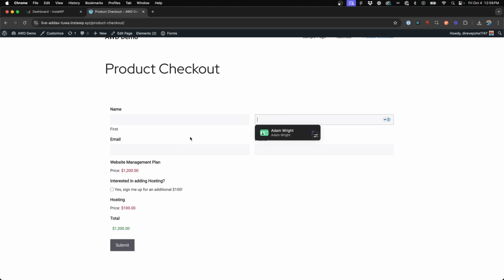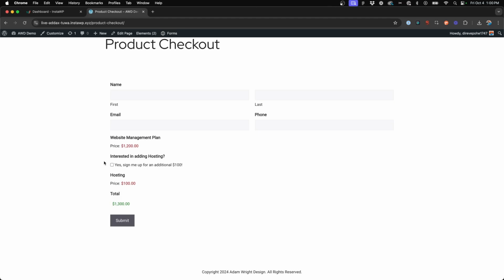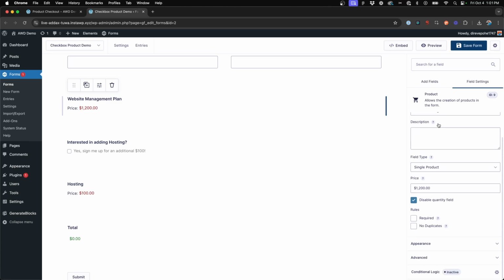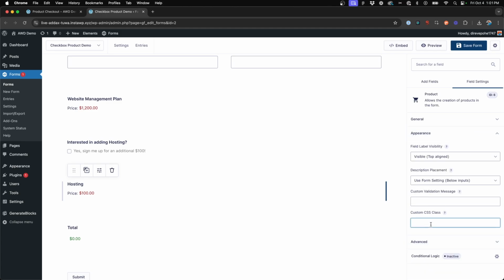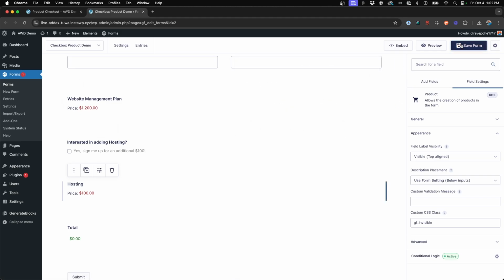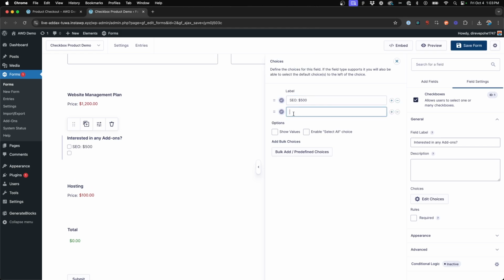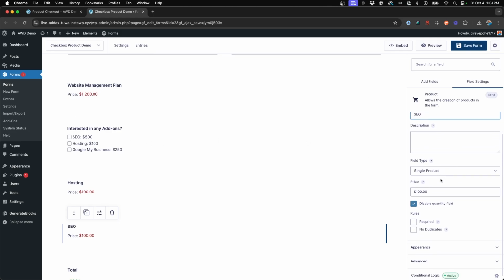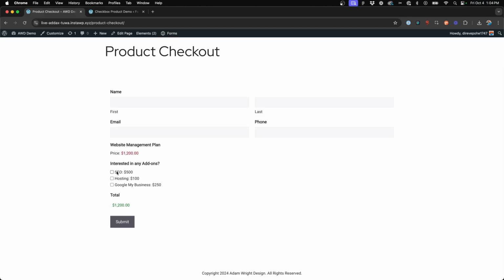Easily Add Upsells to Your Gravity Forms with a Checkbox (No Code Required!)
If you have a checkout form with Gravity, and you're looking to easily add product upsells without it being too clunky, this tutorial shows you how to do that!

Be sure to use this custom CSS class on the Product upsell: gf_invisible